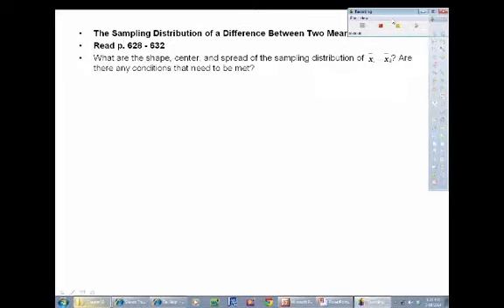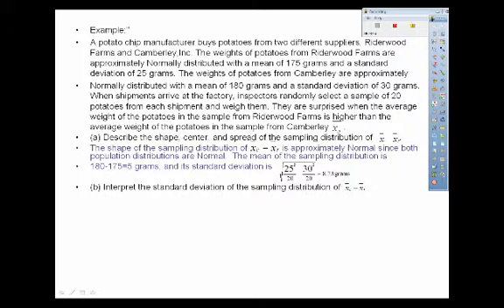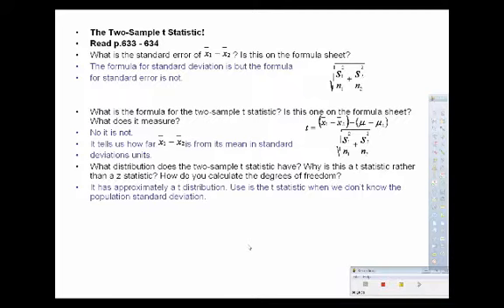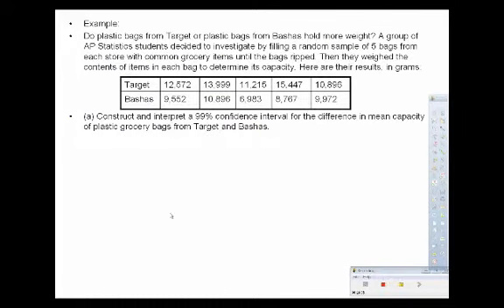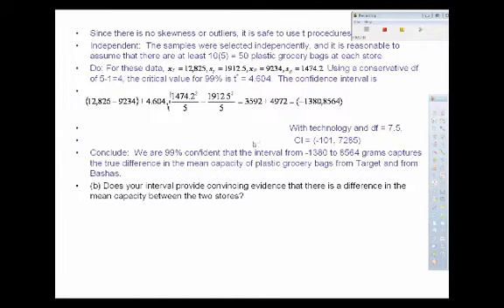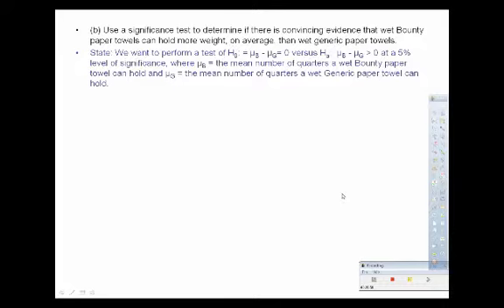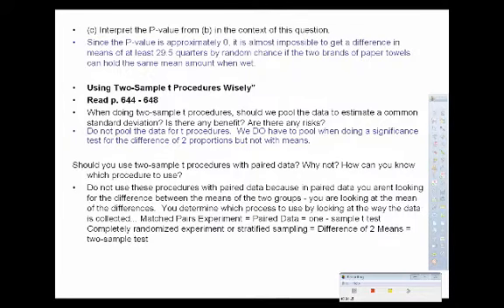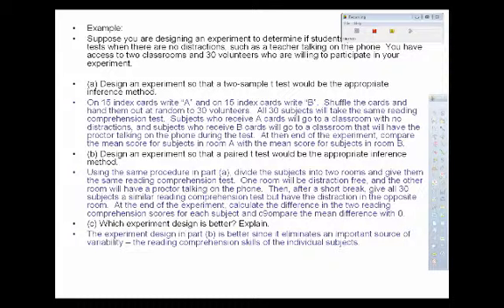Chapter 10 - Video #2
2-sample t-test and t-intervals